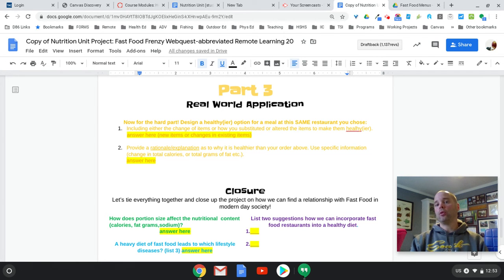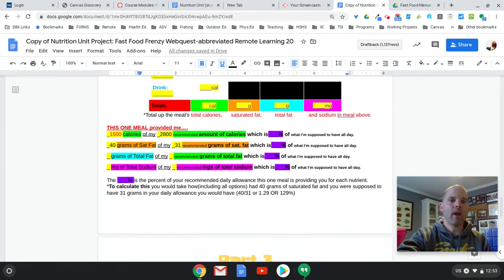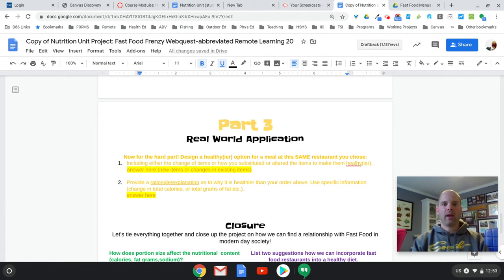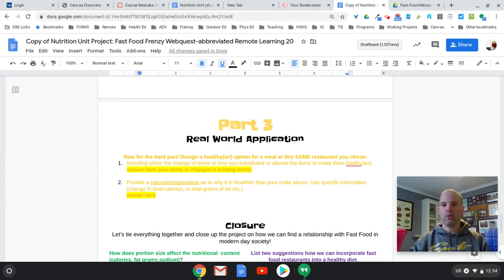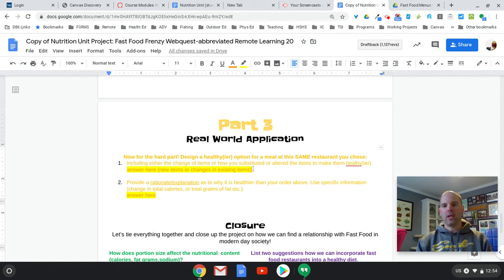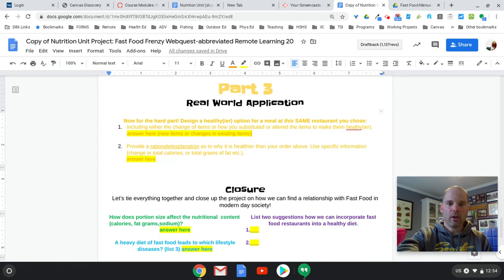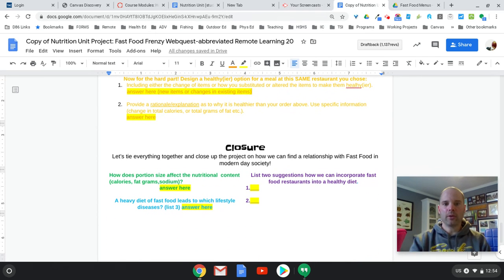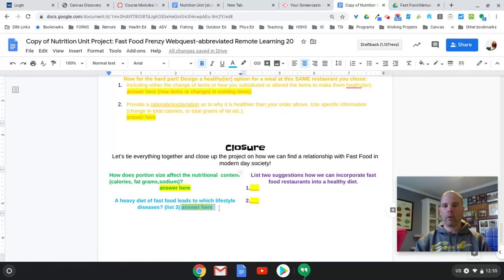Fast Food Frenzy Part 3